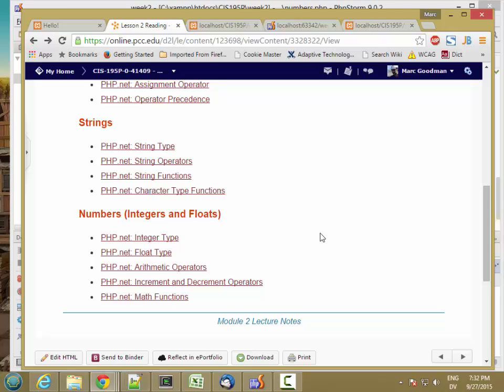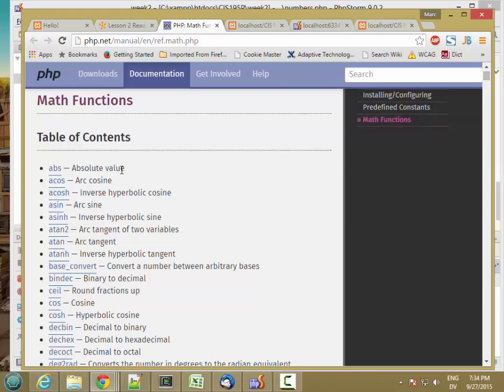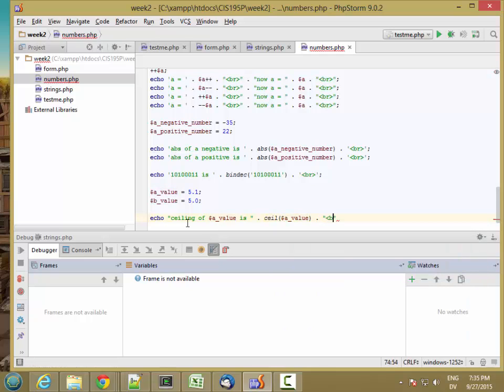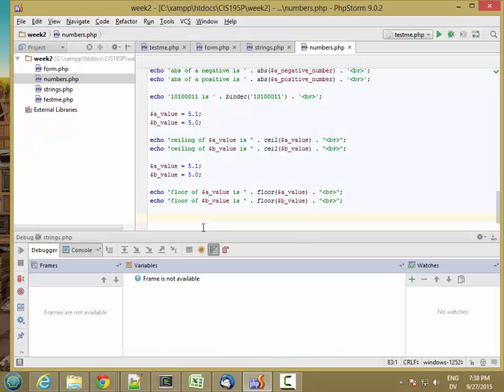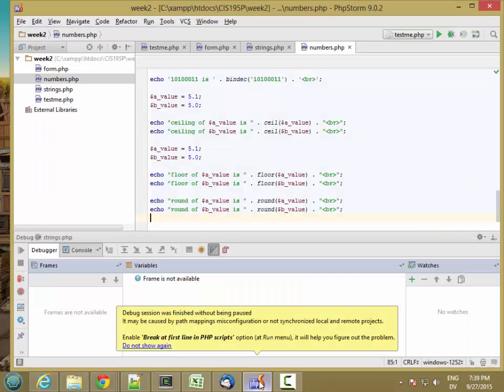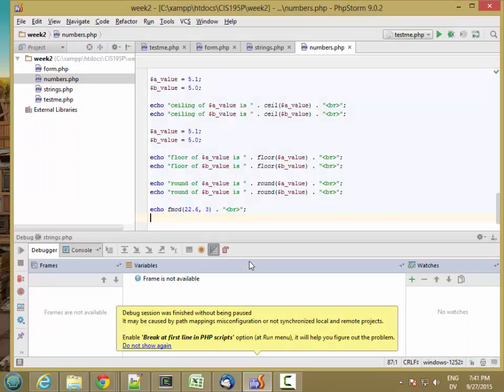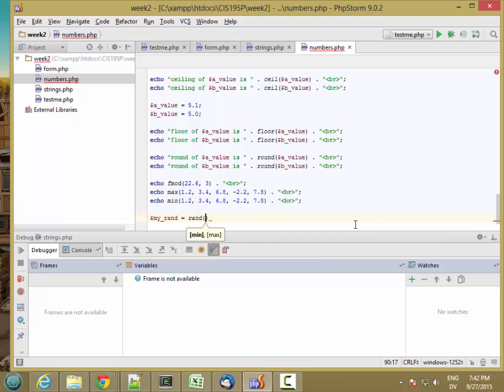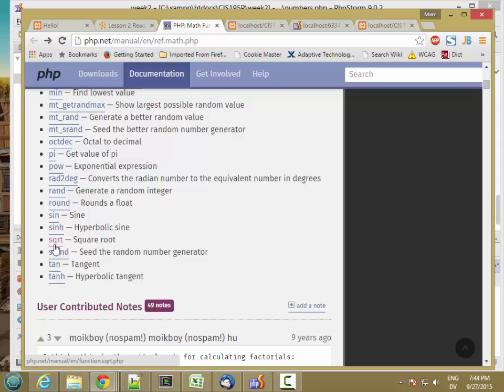195P Math Functions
CIS 195P Math Functions - Other math functions in PHP.